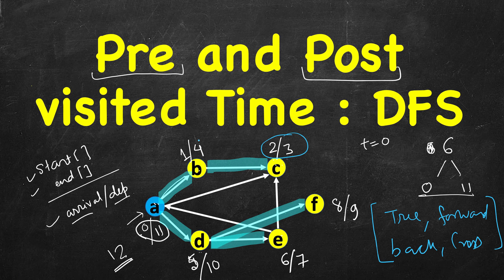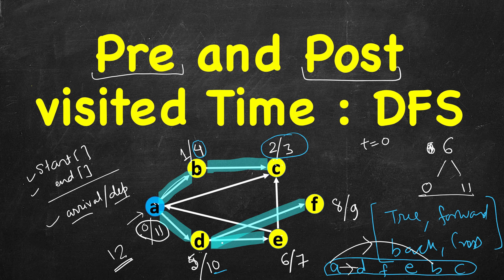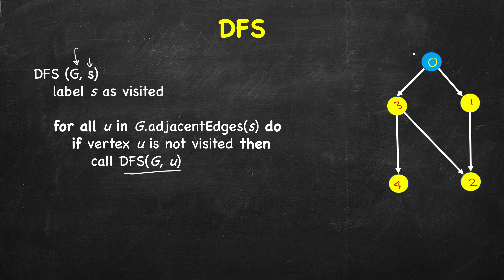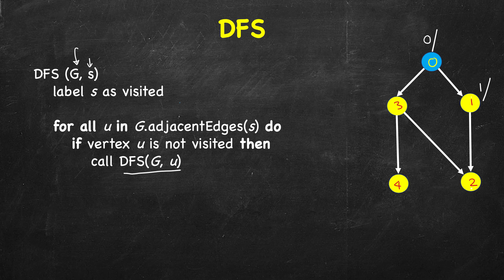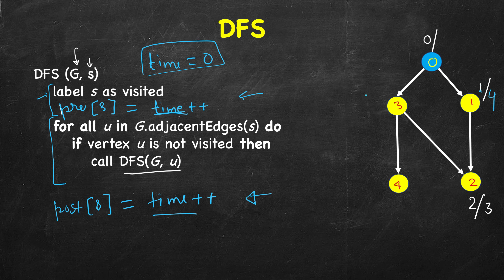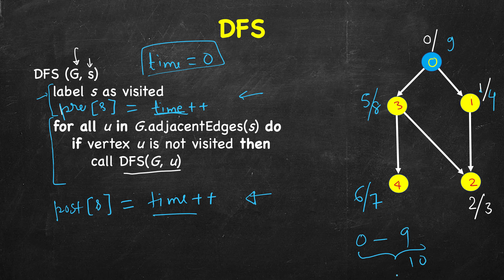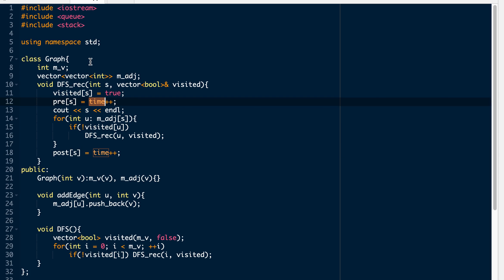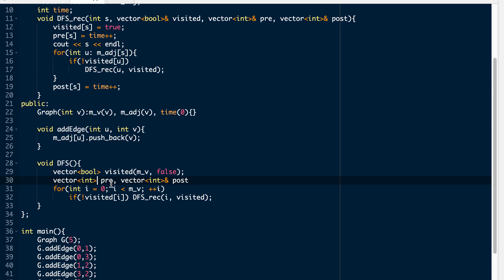Pre and Post visited Times in DFS | Graphs | Pre and Post numbers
*** CLARIFICATION: At 5:40, I said all the edges will go from Left to Right. It was for DFS Tree edges only i.e., edges we used in DFS. There will be Back edge going from right to left.
In DAGs there will be no Edges from Right to left.

Lesson 7: Depth First Search Pre and Post Numbers